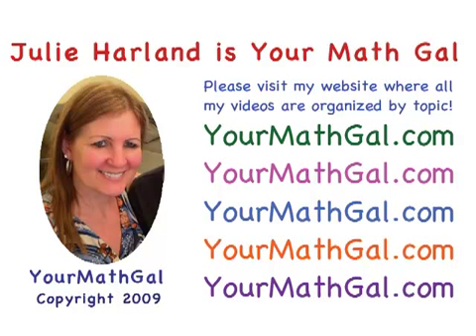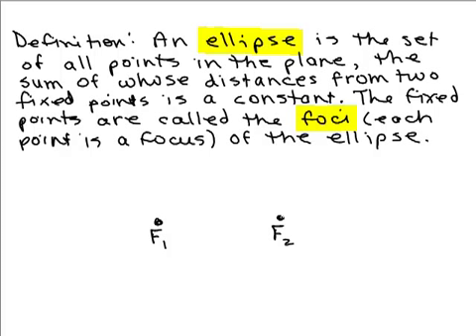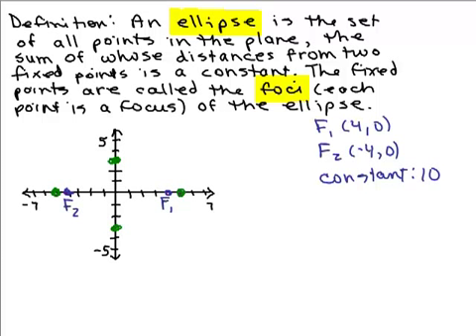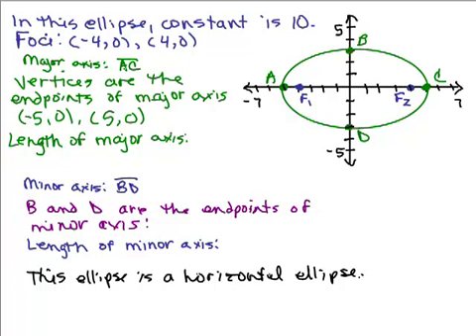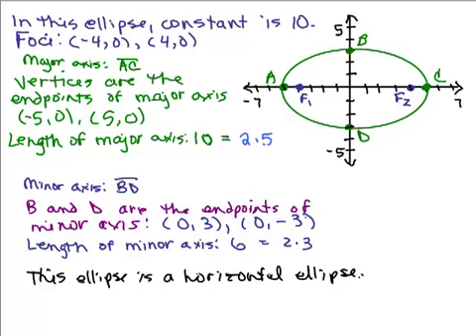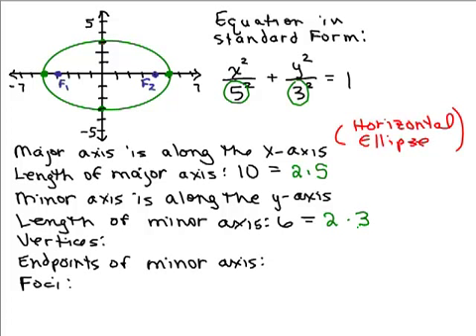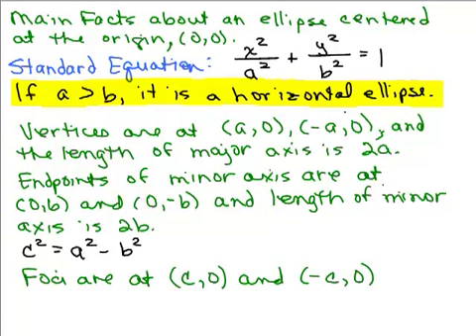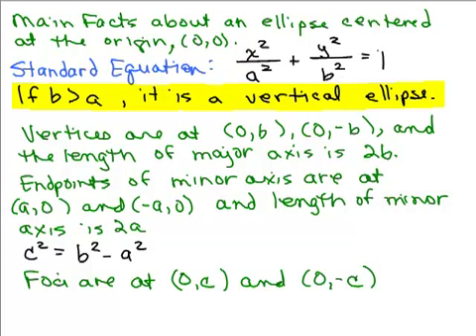Ellipses Part 8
Youtube videos by Julie Harland are organized This series of videos on Ellipses begin with the standard equation of an ellipse centered at the origin, and how to graph it. It moves on to ellipses centered elsewhere in the plane, and the standard and general equation of an ellipse, as well as rewriting a standard equation as a general equation, and vice versa, which includes completing the square. Videos also cover how to recognize equations of ellipses, and write equations of ellipses from looking at the graph.  Starting with Ellipses Part 8, the definition of an ellipse, foci, major and minor axes are introduced.

ellipse8.mp4